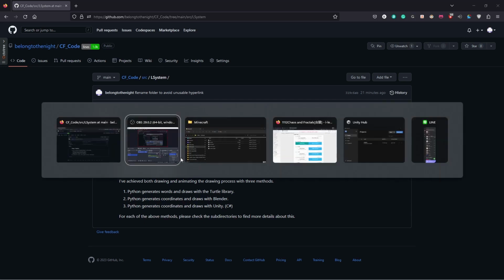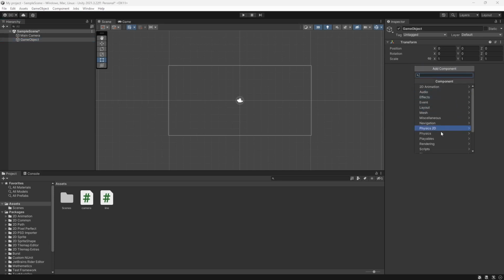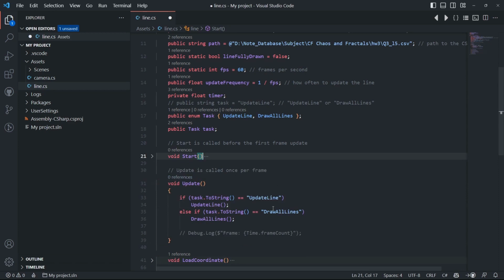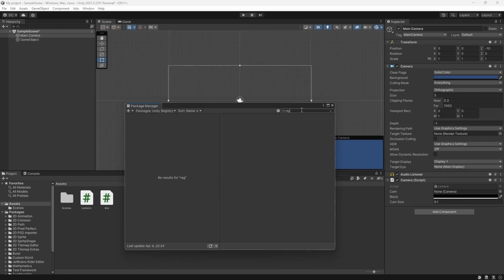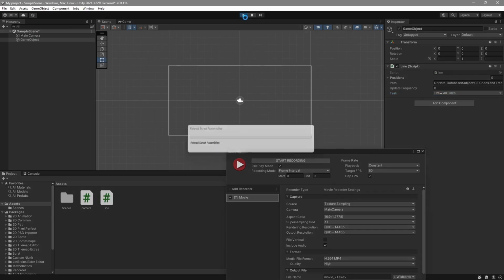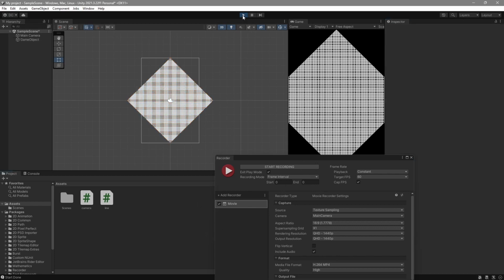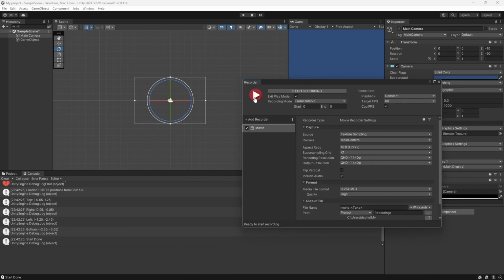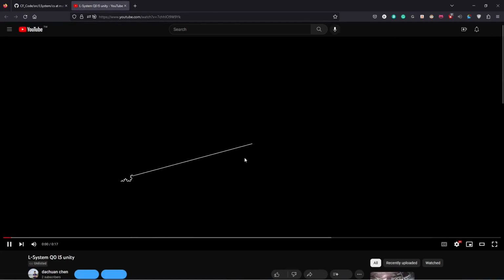Unity scripting 2D animation tutorial for beginners | L-System